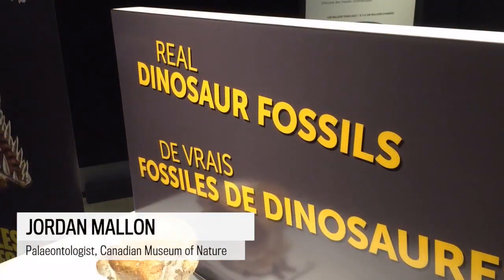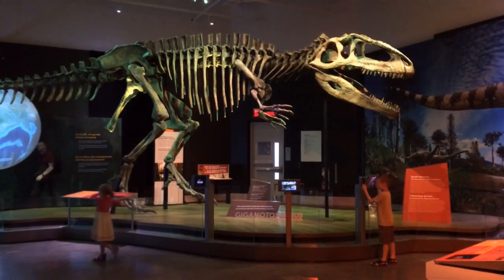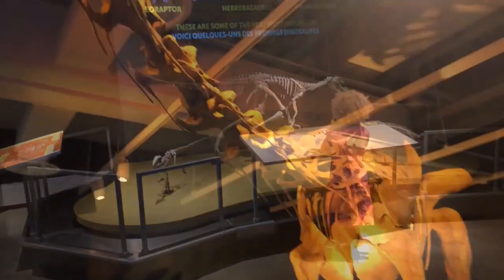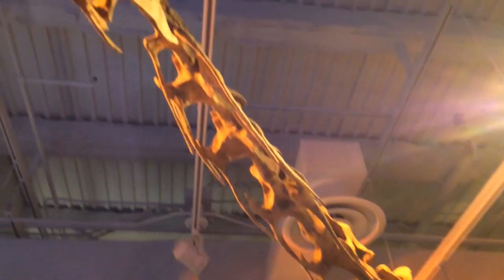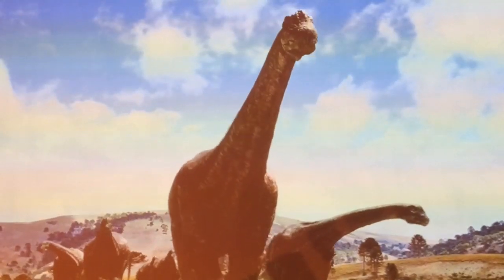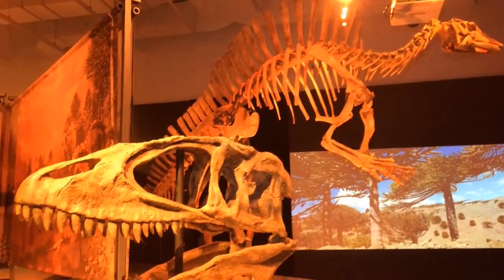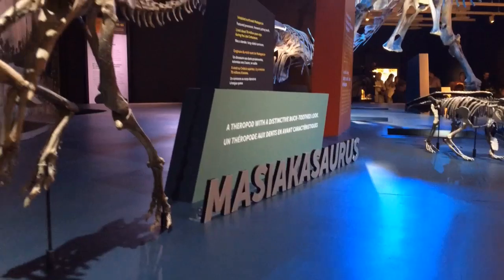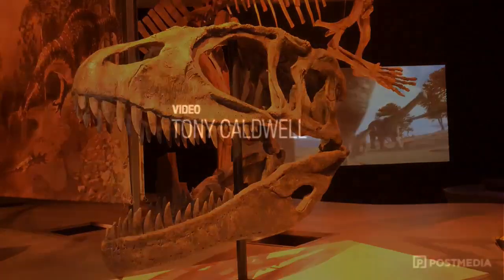Ultimate Dinosaurs at the Canadian Museum of Nature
Jordan Mallon, palaeontologist for the Canadian Museum of nature presents their new Dinosaur exhibit, "Ultimate Dinosaurs," on display on the museum’s fourth floor from June 11 to Sept. 5. Unlike the dinosaurs we often see in North American museums, these come from the southern hemisphere, which was a completely separate lost world of its own.  Video by Tony Caldwell/Postmedia